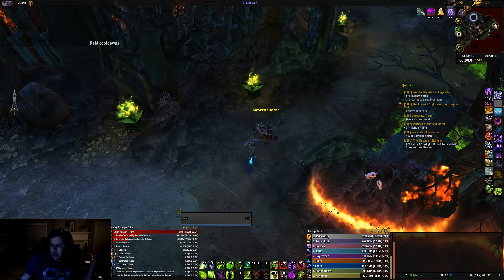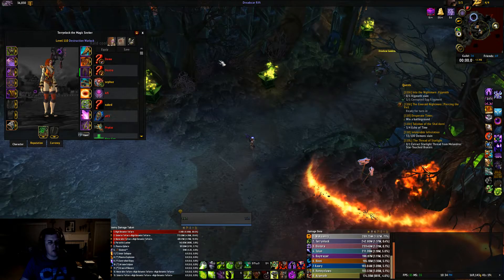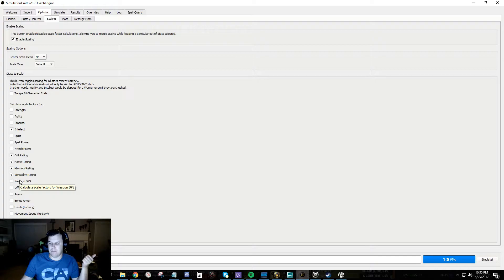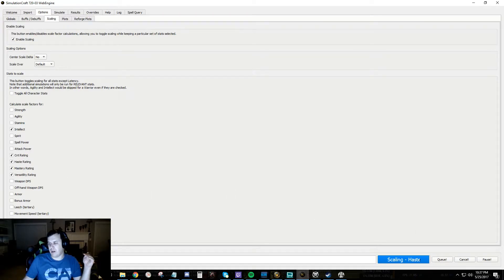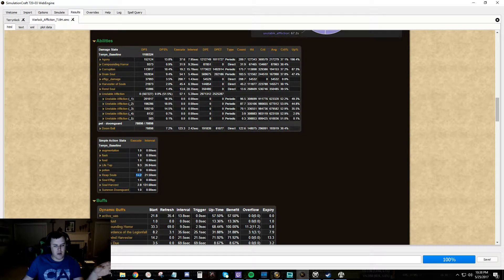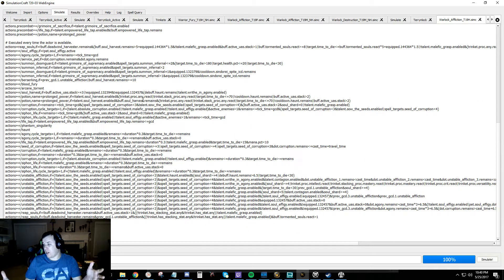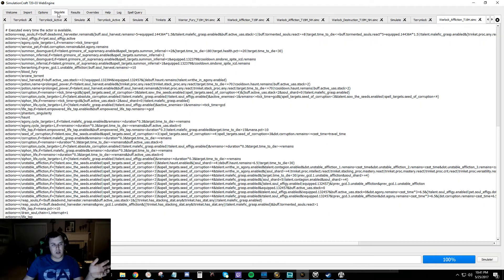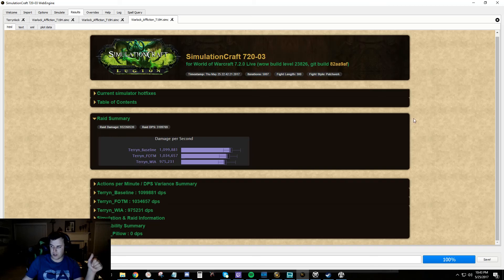Simcraft Guide: Pawn and Profiles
Some more advanced things in how to use Simulationcraft to get your own pawn strings and compare gear, talents, etc.